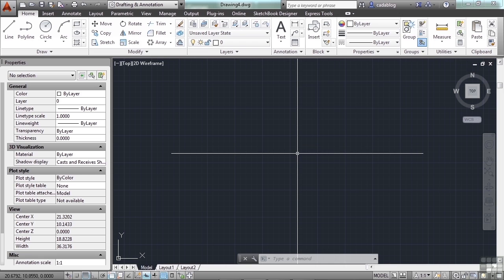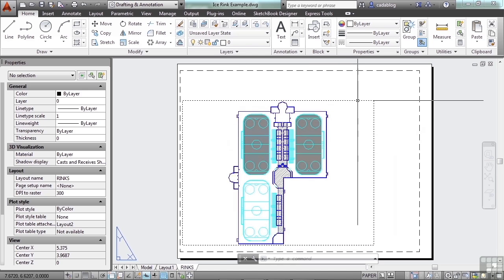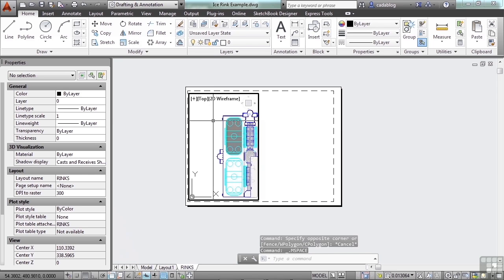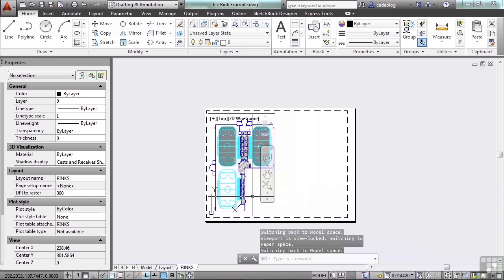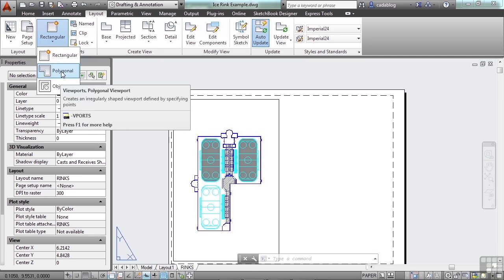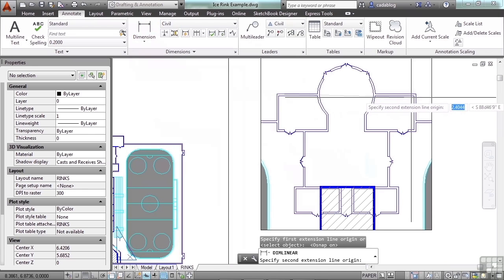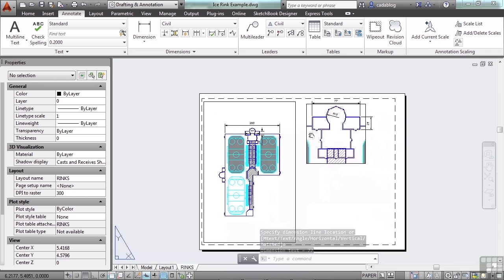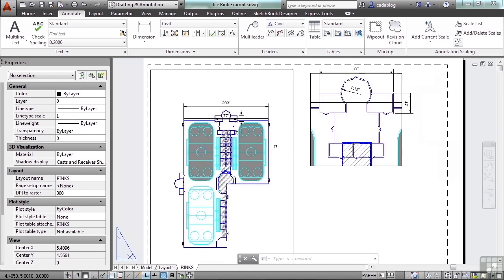AutoCAD Training 1203 Viewports Part 1